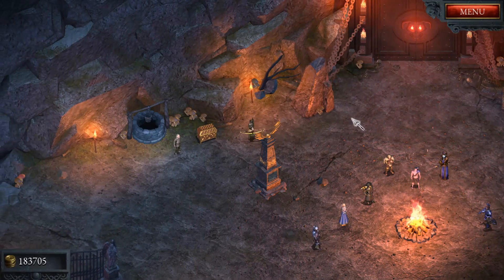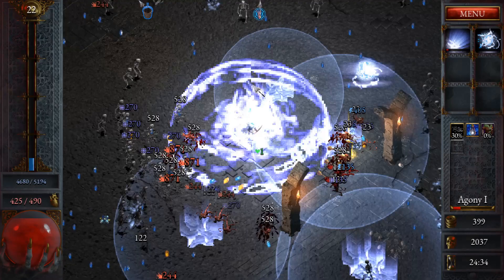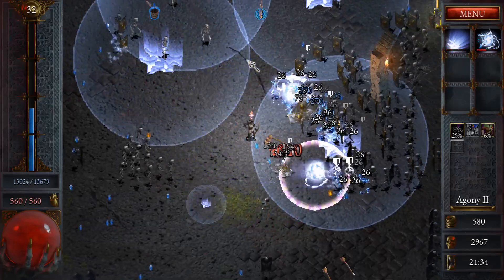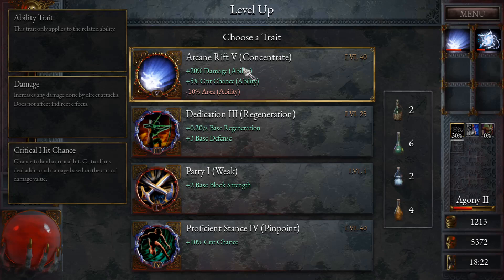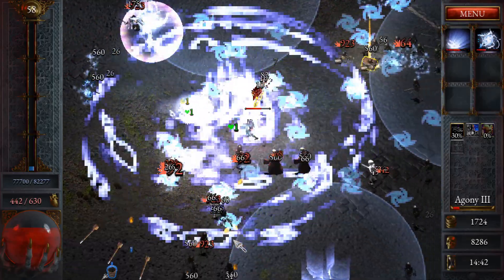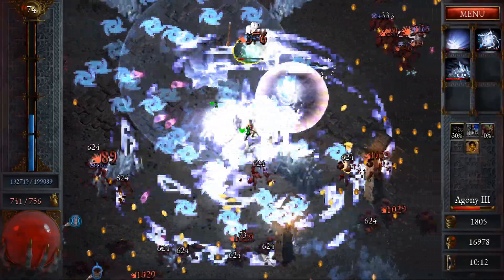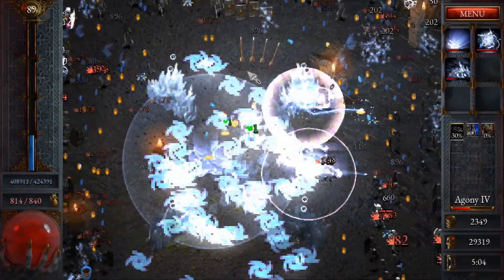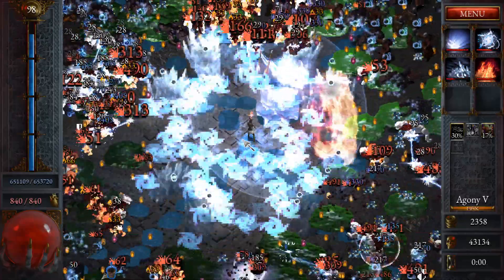Halls of Torment - I got Agony 5 (MAX) with an arcane rift build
Arcane rift is my new favorite ability.
Timestamps:
00:00 - Explaining the build
02:20 - Early game
25:46 - build finished, Agony 3-4
32:48 - Late game, Agony 4-5
37:48 - Agony 5
40:31 - Damage numbers